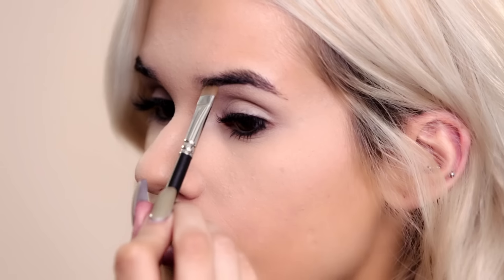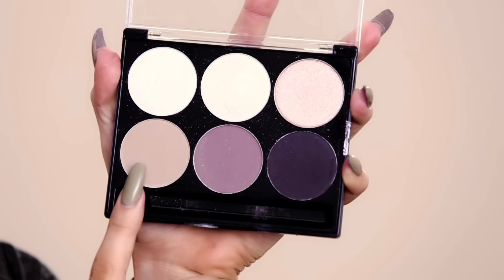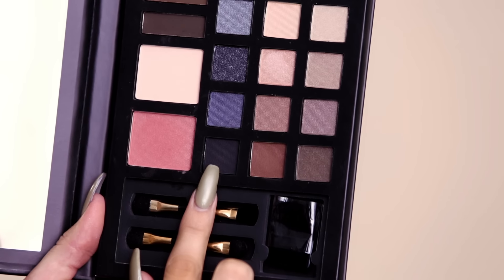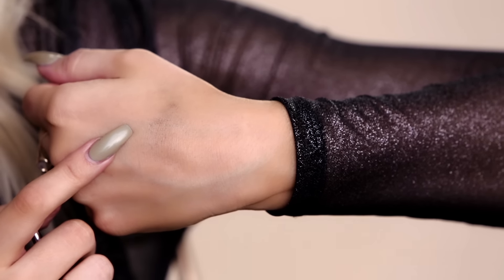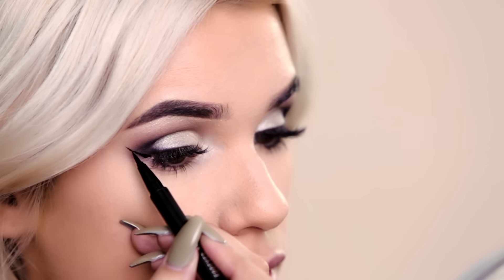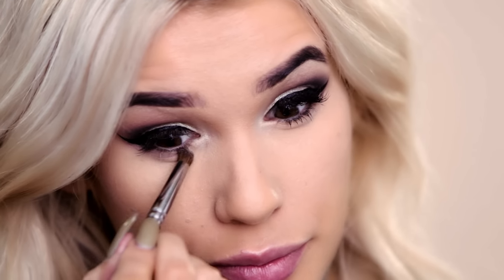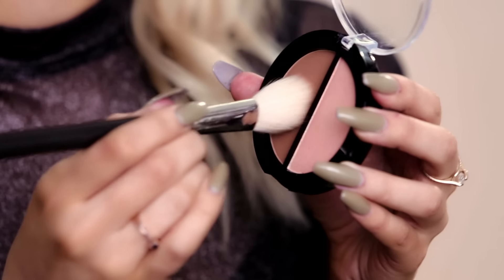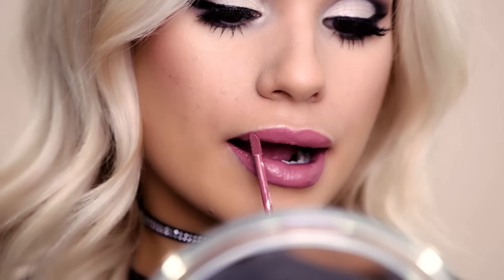Santa’s Naughty List with Sylvia Gani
‘Tis the season! Let makeup artist/blogger/YouTuber, Sylvia Gani, take you to the dark side of Santa’s list with a “Naughty” inspired makeup look! Here you’ll find a smoky eye, a darker lip, and a lot more glitter for those nights out! Give the gift of slaying and find these beauty products now available